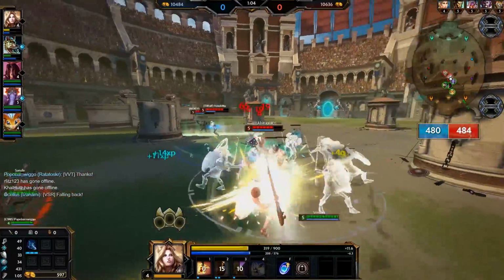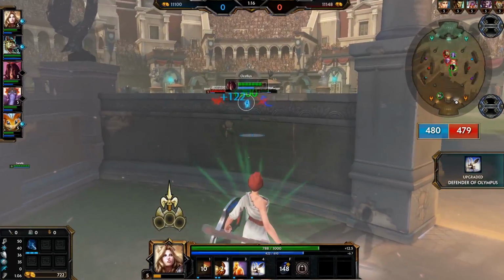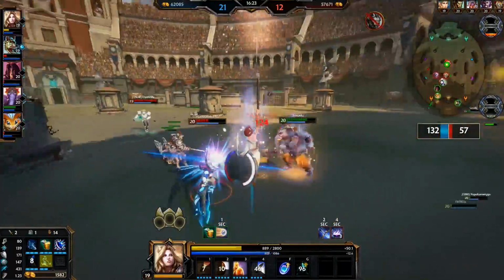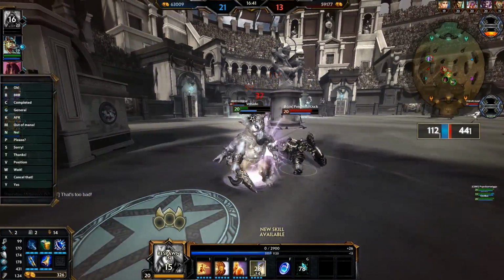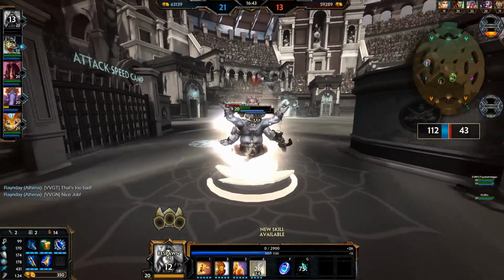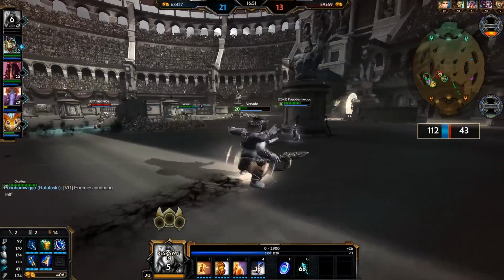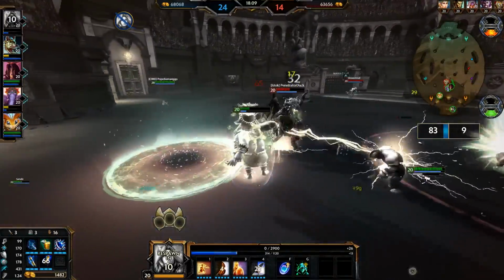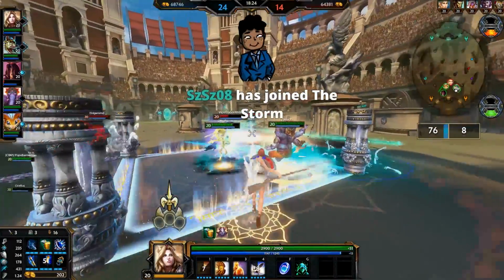SMITE A-Z! ATHENA THE BEST DAMAGE GUARDIAN? Athena Gameplay, Guide and Build!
HD Guide and Gameplay of Athena, the SMITE Guardian, discussing her strengths, weaknesses, build options and giving new players a general overview of how to approach her playing her on the battleground! High damage and high control - if you like being in the fight and having a lot to do, Athena could be a great fit! If you have more tips, share them below!

Build: Shoes of Focus | Sovereignty | Void Stone | Ethereal Staff | Mantle of Discord | Soul Reaver

For a more aggressive build, try swapping out mantle of discord for soul reaver, and adding breastplate of valor instead of sovereignty for some extra cooldown. It's more selfish, but can be very fun!

Join my Clan Raynstorm {RAYNz} on SMITE!

Play SMITE for free!